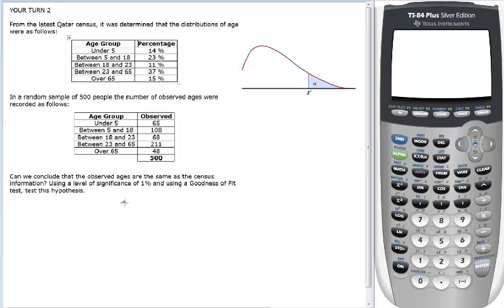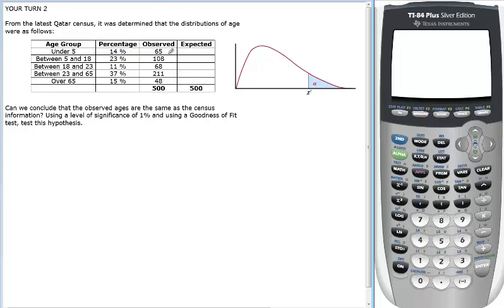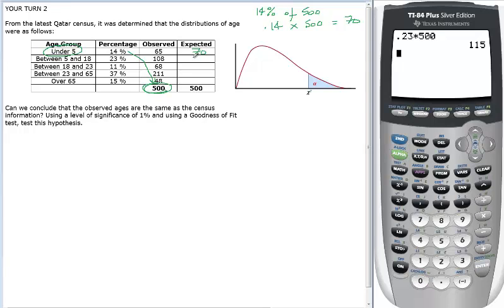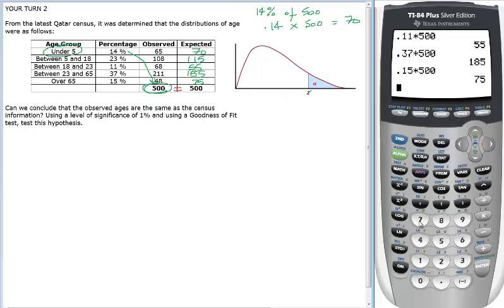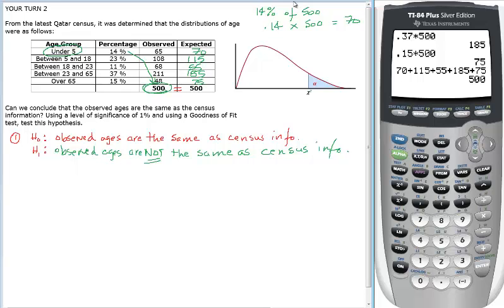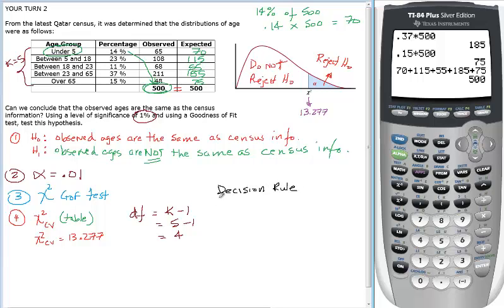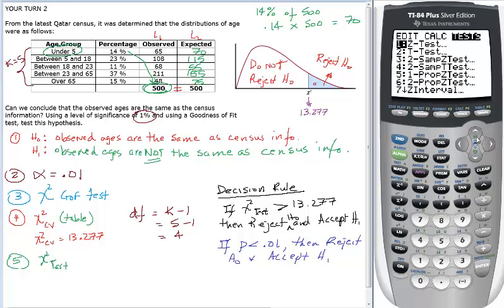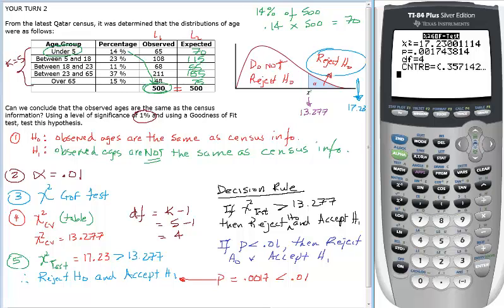ma1670 solution yourturn2 chisquare